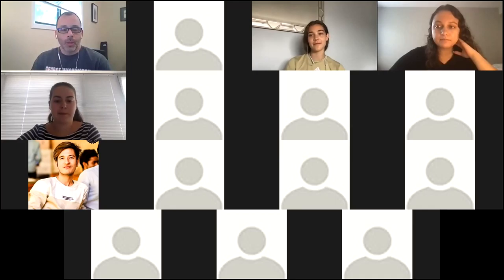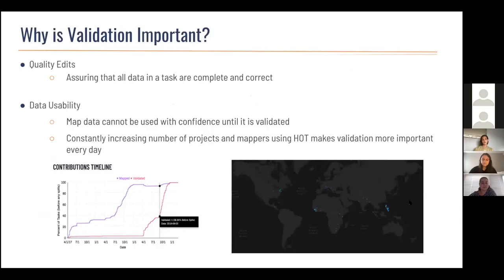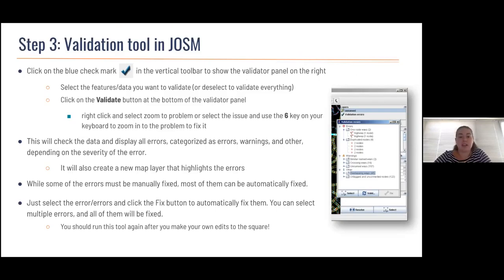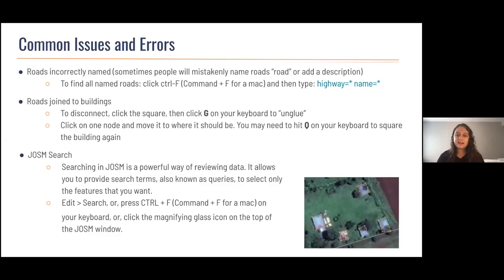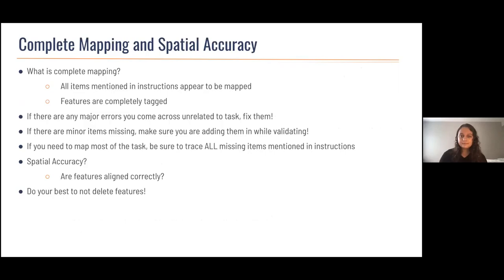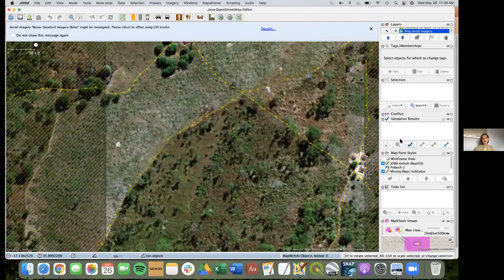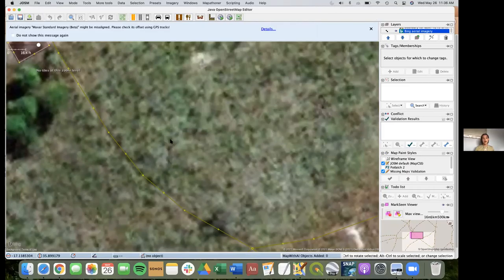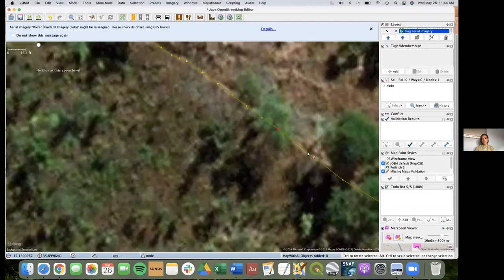Learning How to Validate with YouthMappers Validation Hub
During this recording, you'll hear Hub members explain validation and the validation workflow. They also provided resources to improve your validation skills and led a live demo on validating OSM using JOSM.

The YouthMappers Validation Hub hosted this event for the YouthMappers network.  They are a group of experienced student mappers whose purpose is to ensure a high standard of data quality in the collaborative mapping platform OpenStreetMap (OSM).